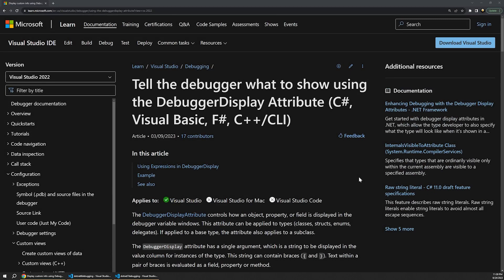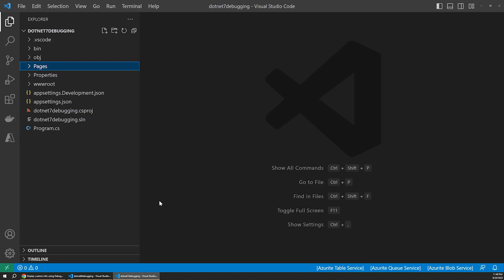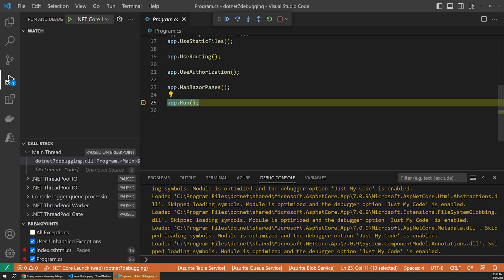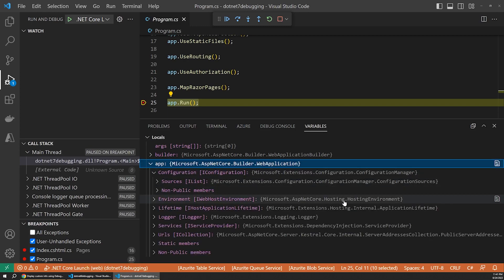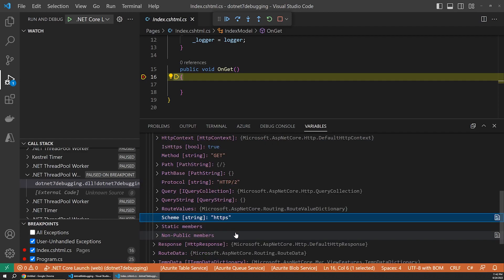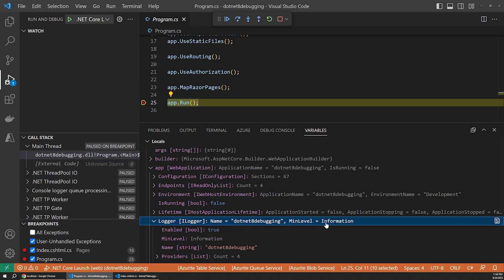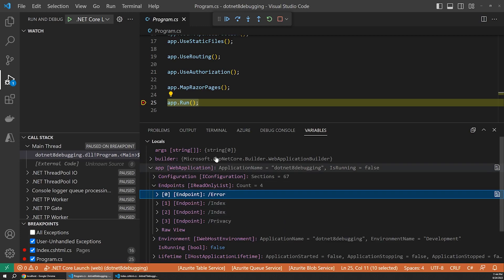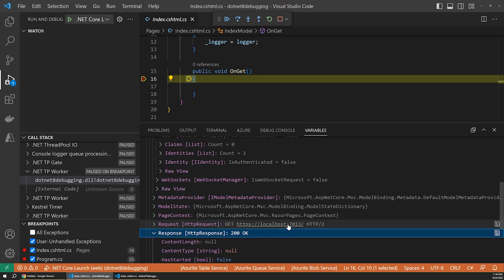Debugging in .NET 8.0 is way better!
.NET 8.0 is almost here, and with it comes an interesting new Debugging experience. This is an underrated but awesome feature! In this video, we'll explore how these new debugging features in an ASP.NET Core 8.0 project, and learn how they can speed up your workflow or at least improve your experience. We'll also see how the .NET 8.0 debugging experience compares to past versions.